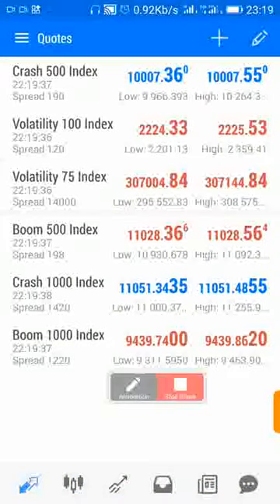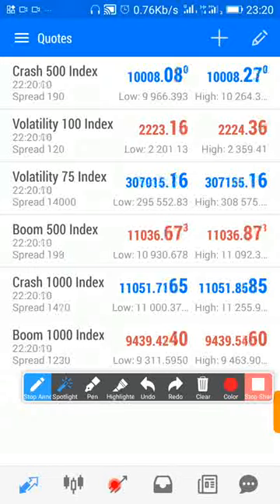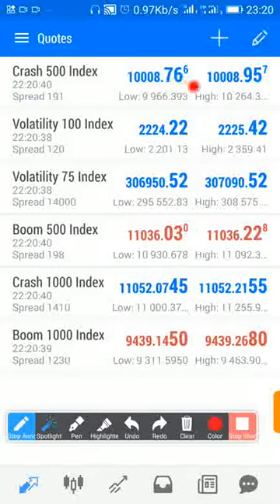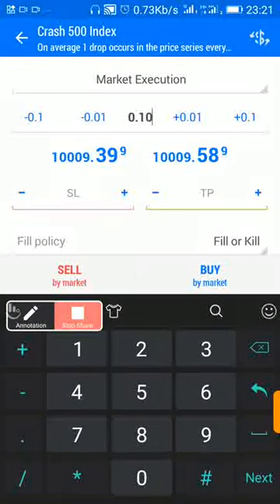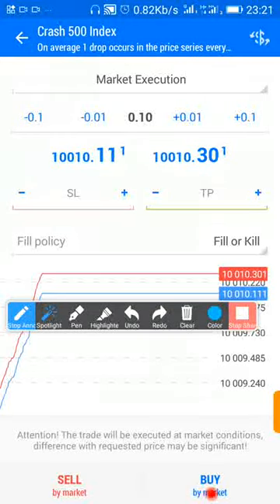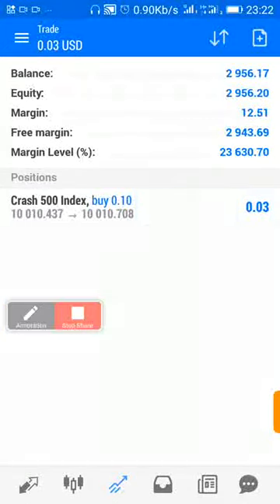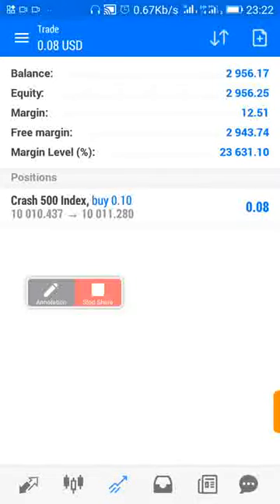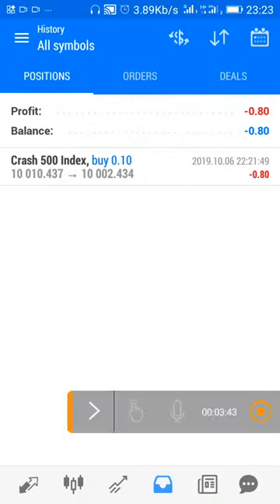How to open and close trades on your MT5 platform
ARE YOU LOSING MONEY AND TOO BROKE TO JOIN PAID FOREX TRADING SIGNAL/TRAINING GROUPS.